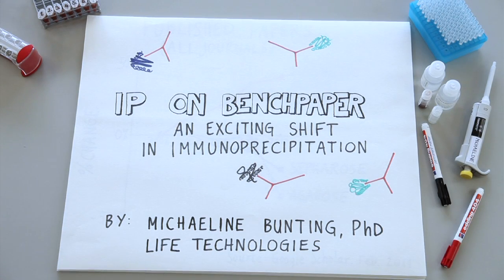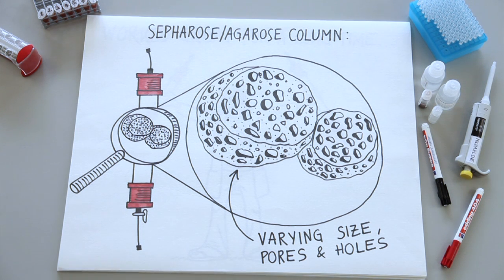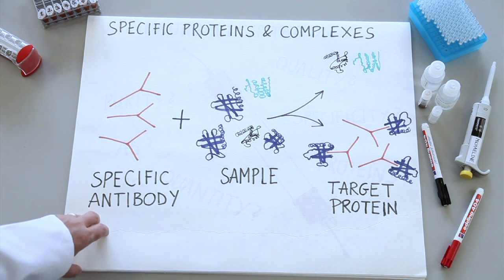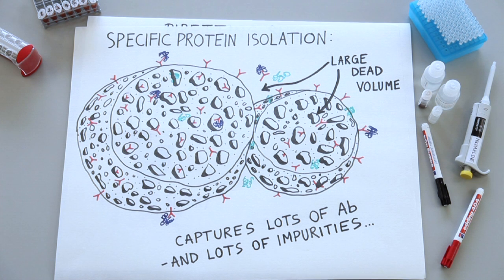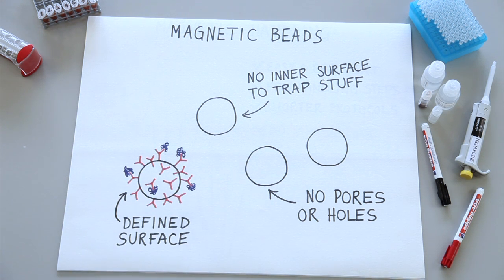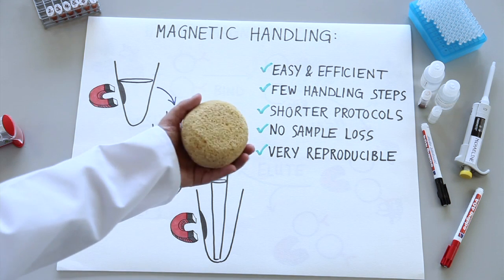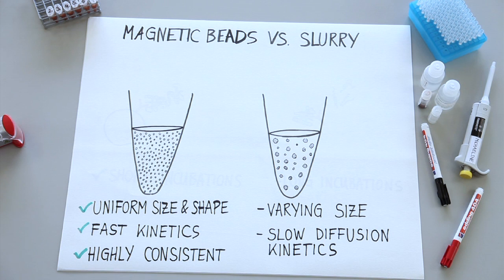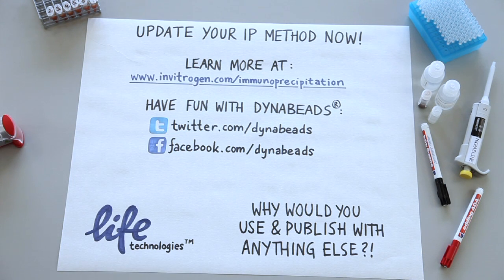Immunoprecipitation Publication Trends - The Reasons for the Shift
Publications for IP using Dynabeads has skyrocketed compared to sepharose/agarose Why is that?

This video will give you a better understanding of the historical and scientific reasons for the shift observed.

Sepharose® is a trademark of GE Healthcare companies